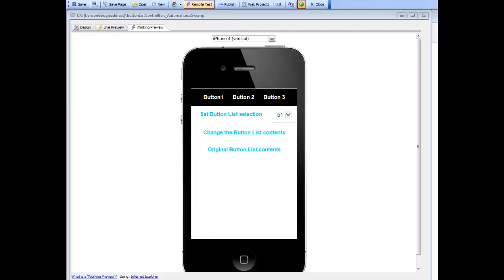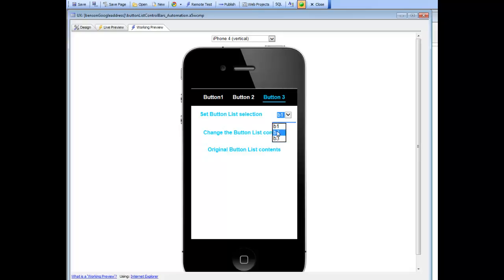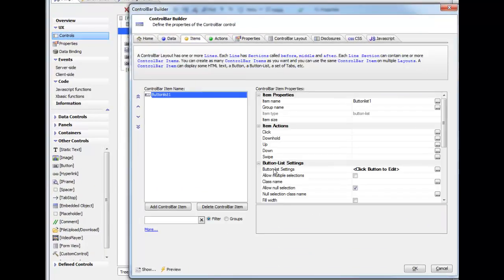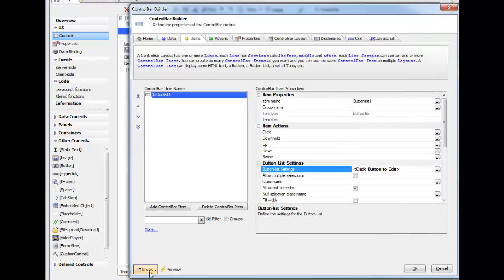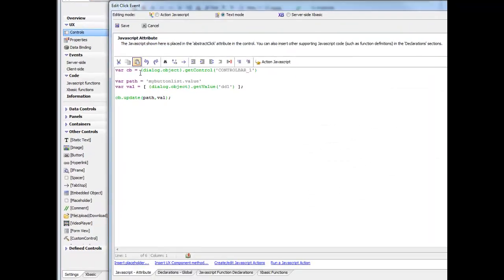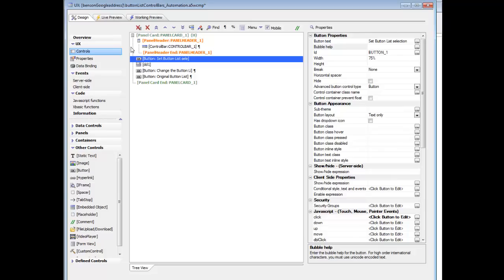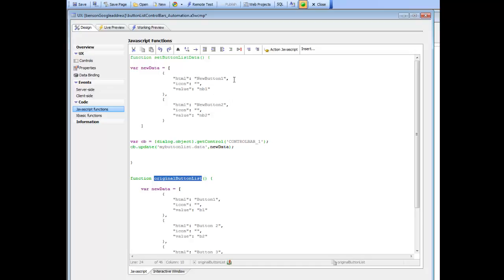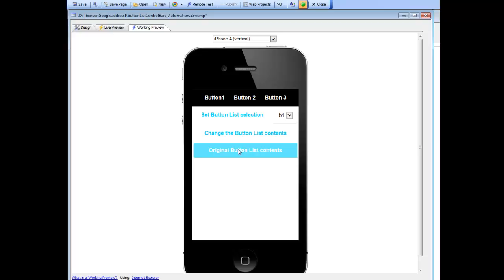AA UX Controlbar Setting Selected Button In Button List Using Javascript